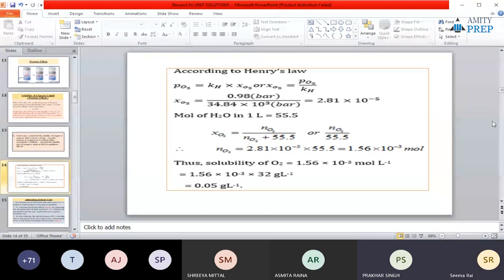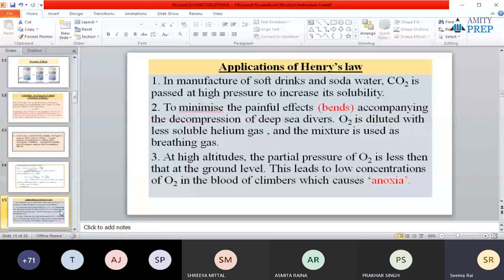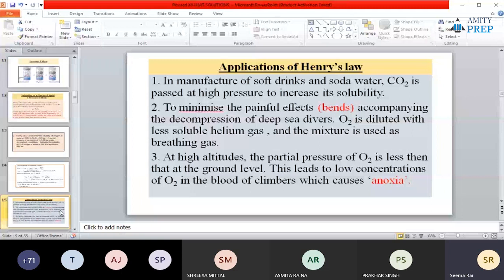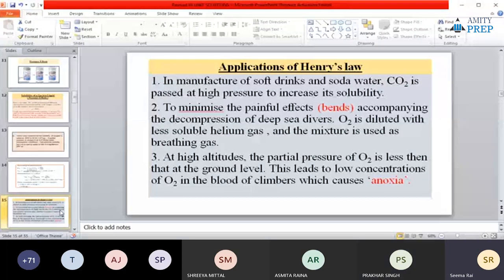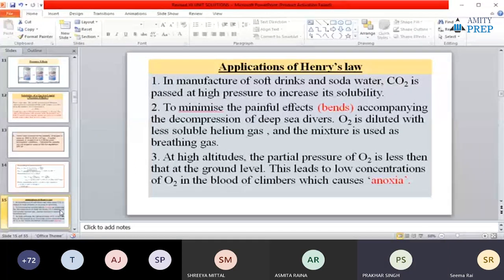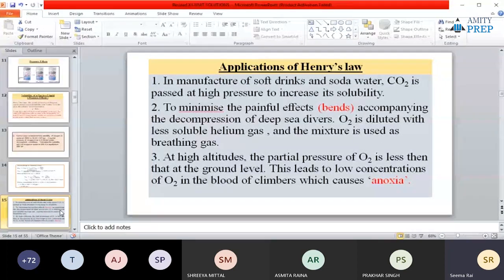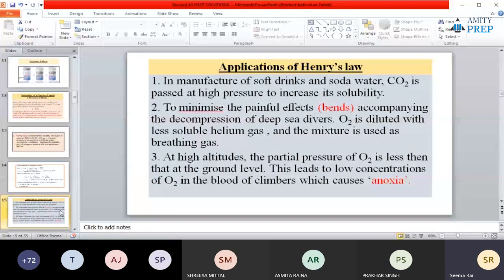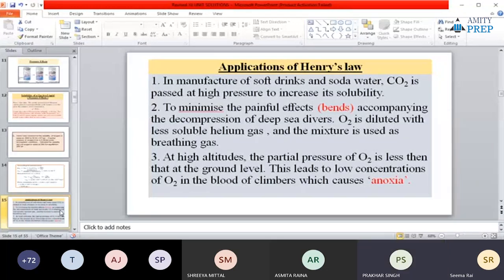Chemistry Demo Class XII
Copyright@AmityPrep